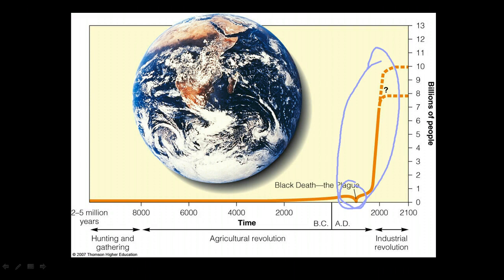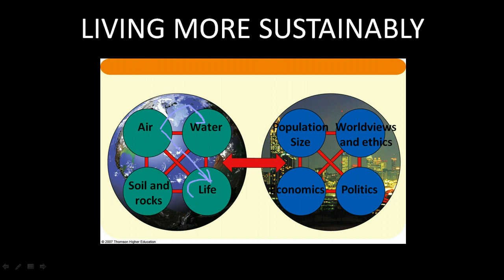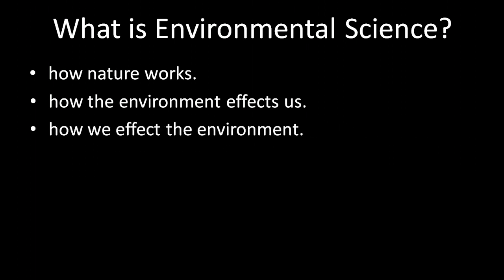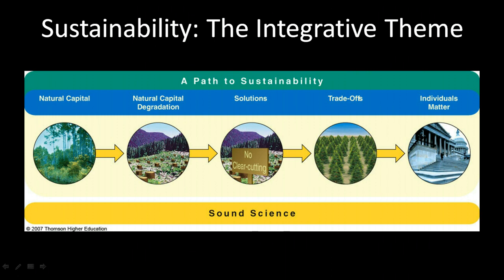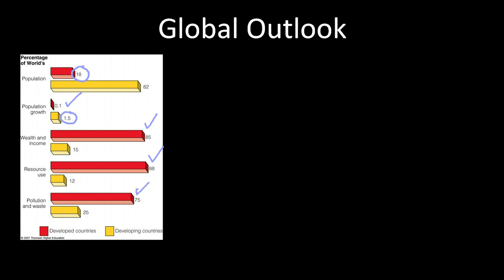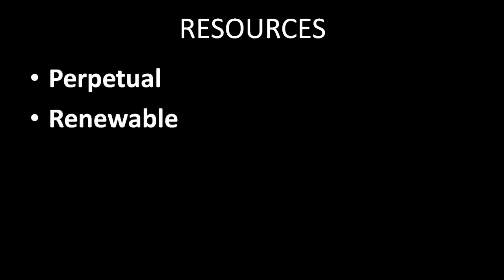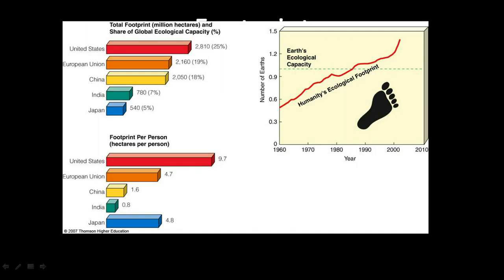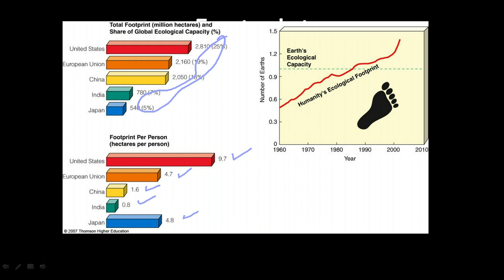Chapter 1 APES Lecture I